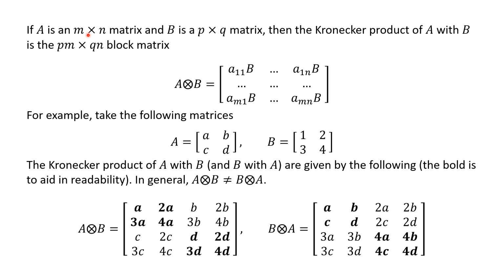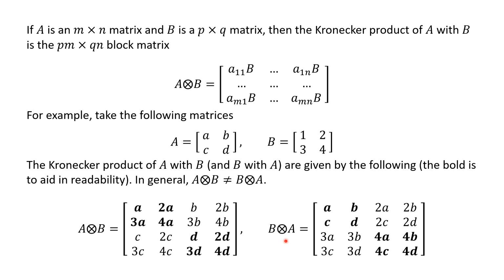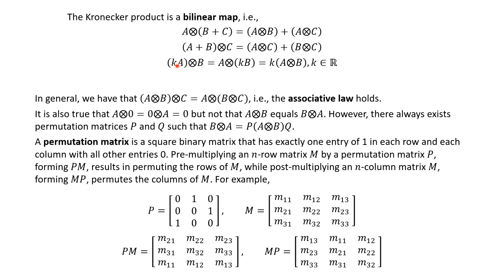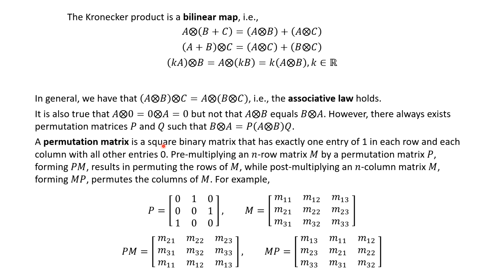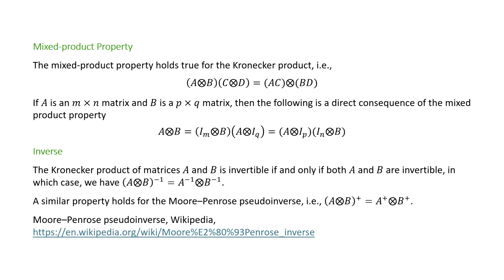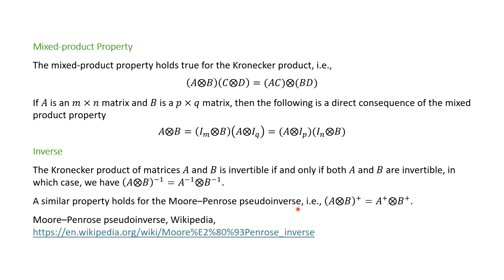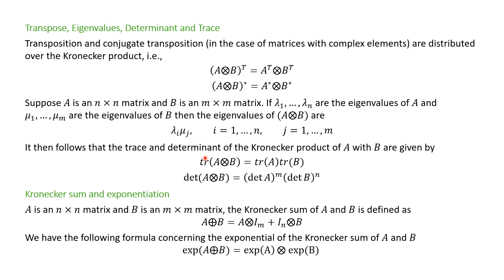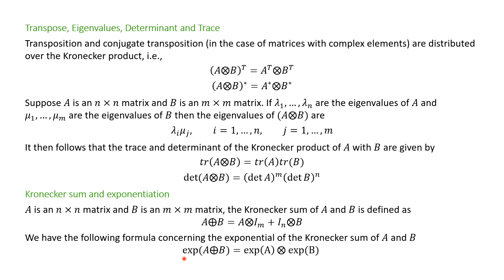Kronecker Product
This lesson is about the Kronecker product of matrices. Many properties are introduced (without proof, however).